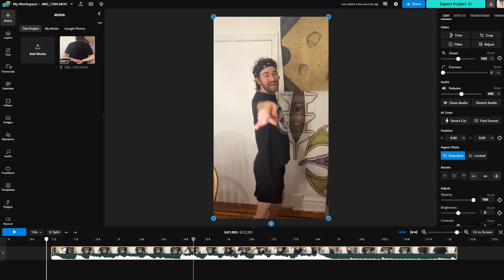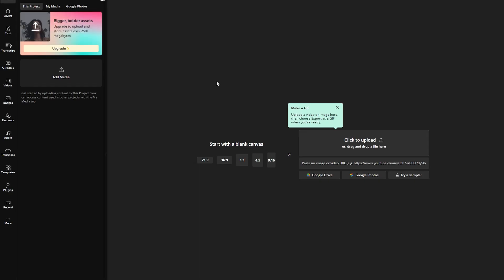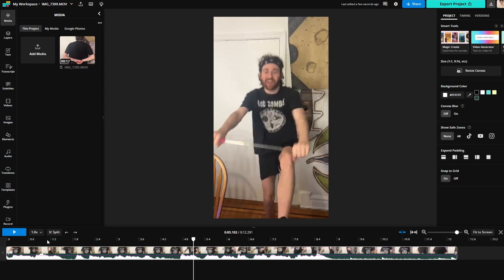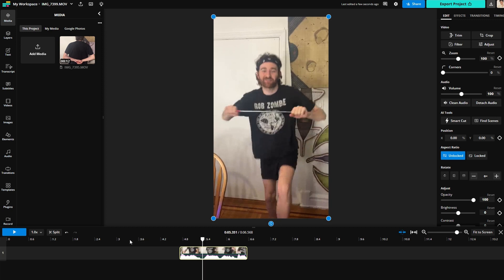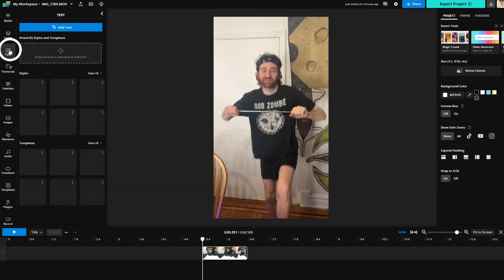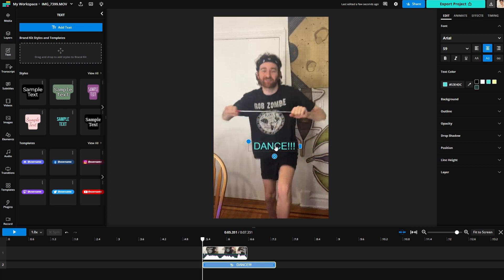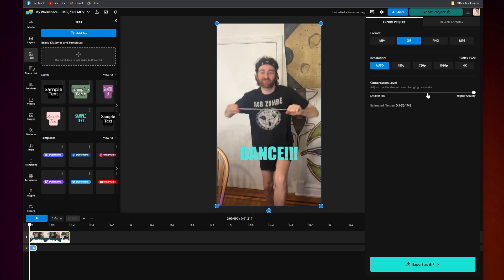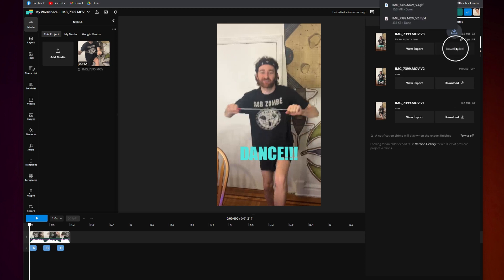How to Make a GIF Online - Turn a Video into an Animated GIF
GIFs are a great format to be able to share animations over text and online. You can turn any video into a GIF just by converting the file type online. Today, we show you how you can turn any video into a GIF, and how to make one from scratch with our GIF maker.

0:00 - Intro
0:17 - Uploading your Video
0:28 - Cutting your GIF
1:08 - Adding Text
1:39 - Export your GIF
1:54 - Compressing File Sizes
2:21 - Outro